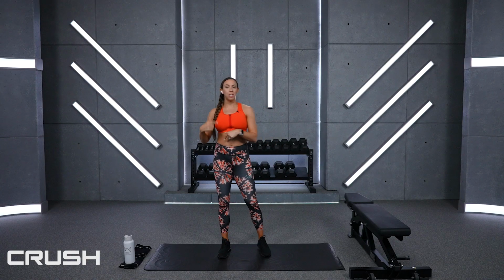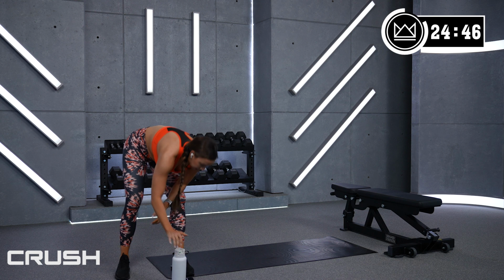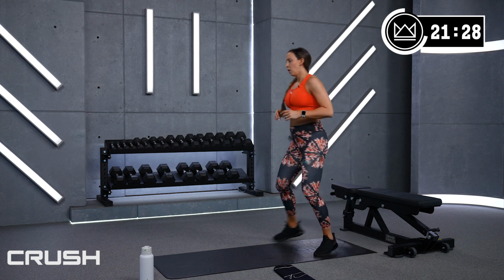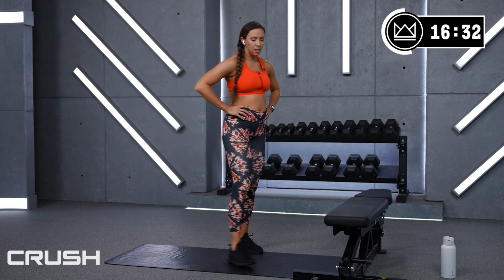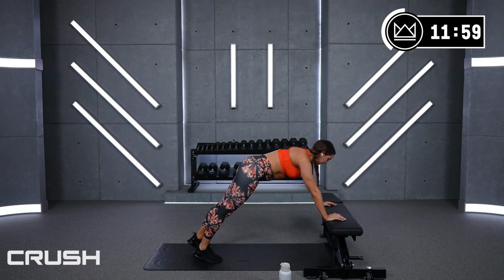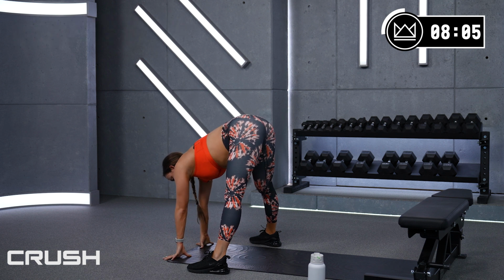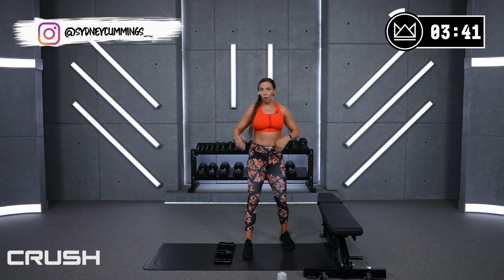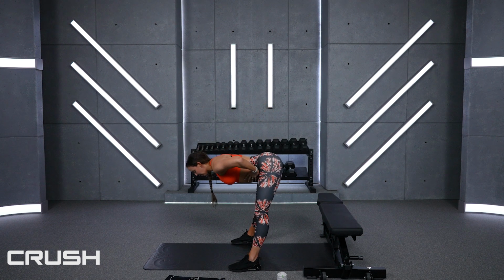30 Minute No Equipment Needed Cardio Superset Workout | CRUSH - Day 13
Today is bodyweight HIIT cardio workout so be ready to turn up the intensity! This workout consists of 14 cardio exercises grouped together in supersets of 2 exercises and we are working for 3 minutes straight for 8 reps of each exercise as many rounds as possible.
You don't need any equipment so grab your water and let's go! I also used my bench so grab your bench if you have one so we can crush it together!

I am in my 22nd week of pregnancy this week so you will see me modify some exercises when I need to but I always encourage you to turn up your intensity and dial it back when you need to!

The exercises:
1. Lateral Slides
2. Lateral Lunge Middle Hop lateral Lunge
3. Agility on and off mat
4. Forward and backwards agility over towel
5. Jumping jack Knee drive
6. 3 knee Drives and Switch
7. Lunge to squat
8. Burpee Squat to hand lift
9. Bench Knee driver Right
10. Bench Knee Driver left
11. Mountain Climbers
12. Bear Crawl Kick Throughs
13. Floor Tap Up and Over
14. Burpees